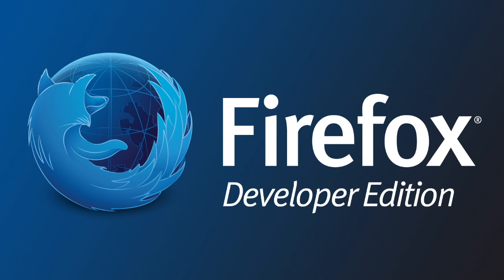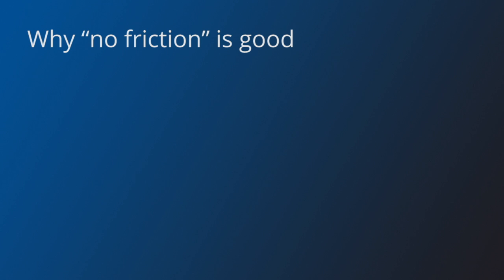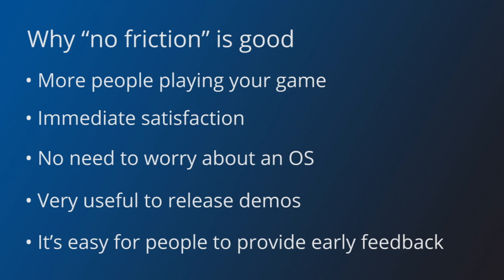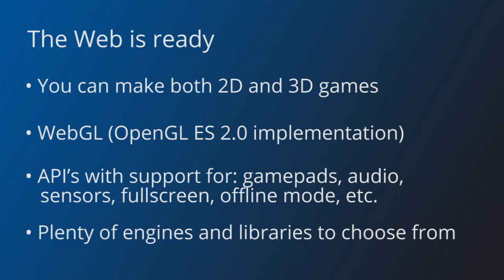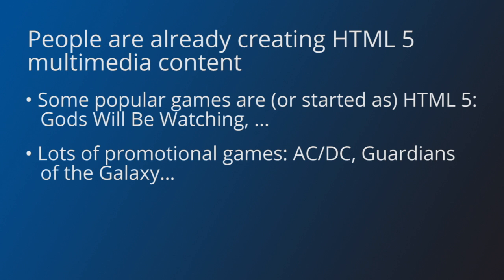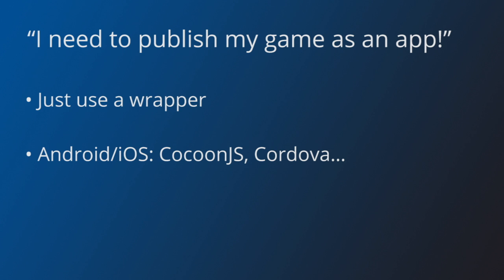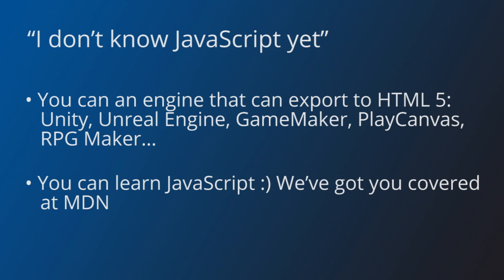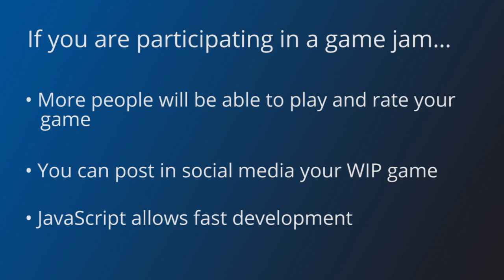Why an HTML 5 game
In this video we will discuss some of the advantages of making an HTML 5 game.